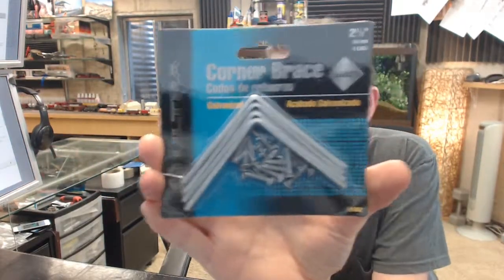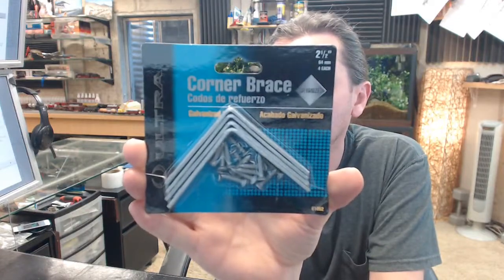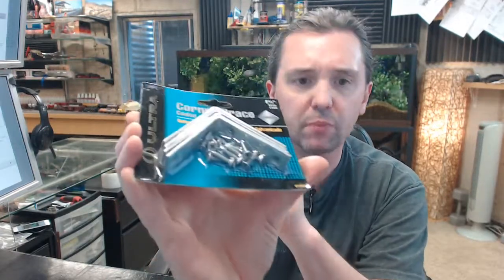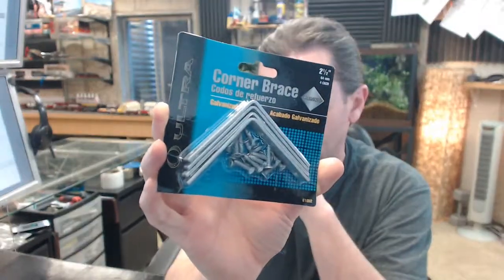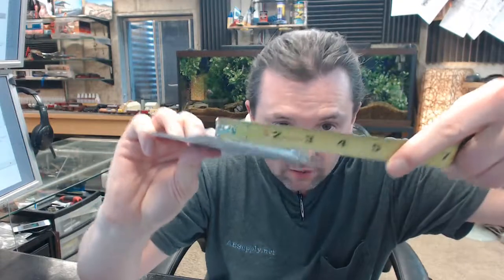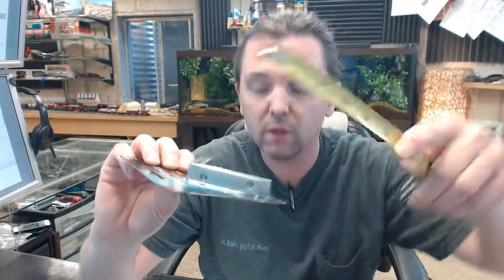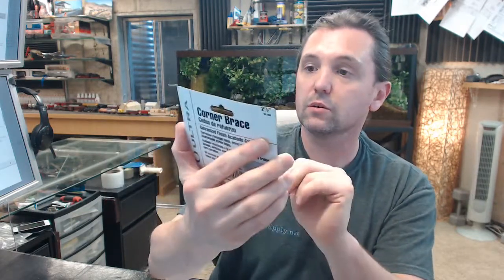Ultra Hardware 61052 Card of 4 Heavy Gauge Corner Brace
This video is to bring you closer look at the Ultra Hardware No. 61052 card of 4 heavy gauge corner braces. So when you buy one, this is what you're gonna get. A card that's a reference to the cardboard packaging with 4 corner braces in there. Screws are included. That's a galvanized coating that's on that. They're not zinc; it's a galvanized coating which would make them corrosion resistant. 2-1/2" is what they've got for the size, and that is indeed the case. You can see to where that, you really can't, where the tape measure ends, that first brace is 2-1/2". The width of the material is 5/8", probably closer to 9/16" thickness. Typical thickness for a 2-1/2" corner brace, and as such there would be 2 screw holes per side. Pack of 4 weighs about 4/10 lb. almost. Nice quality item from Ultra Hardware as is many of the things that they import and it's a comprehensive offering of flat irons, corner braces, things of that nature used in a variety of different residential or light manufacturing sort of applications. People that buy this material from us are doing a variety of things. We've sold this to people who make planters, picnic tables, things of that nature, some small pieces of furniture, etc. That might be exterior gate use so on and so forth. If you have any questions on the Ultra Hardware 61052 heavy gauge corner brace package of 4, or any other Ultra Hardware product, please feel free to reach out to us.